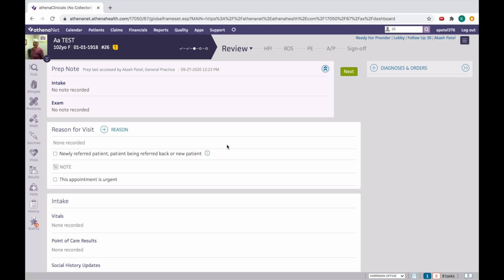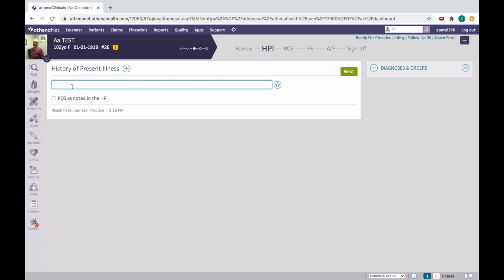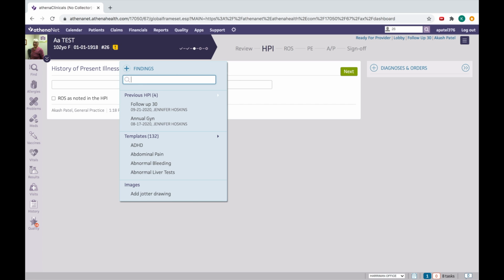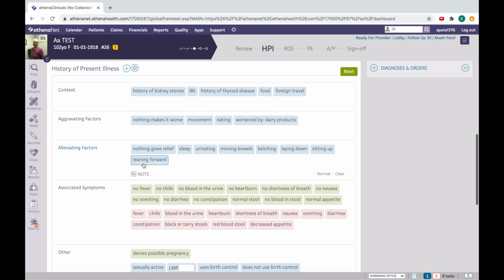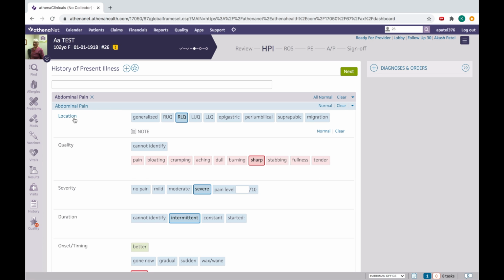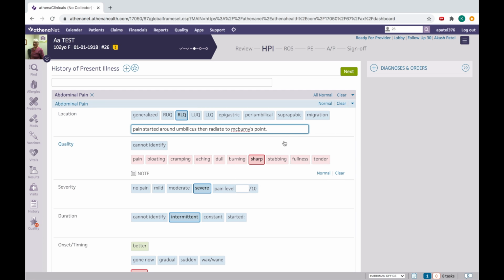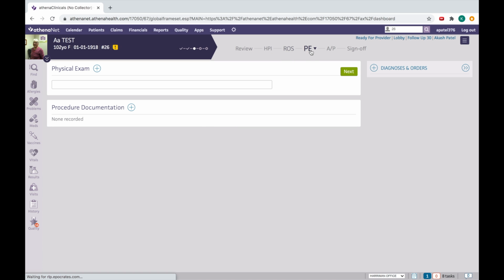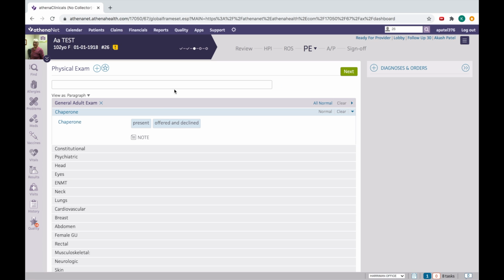FMC AthenaHealth Video 20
HPI, ROS & PE